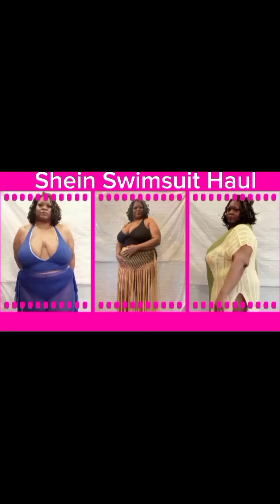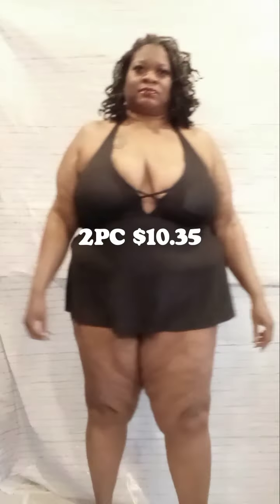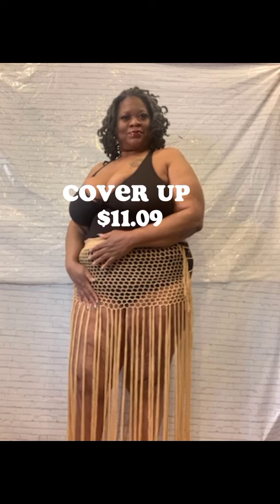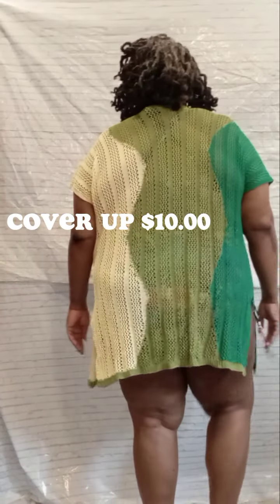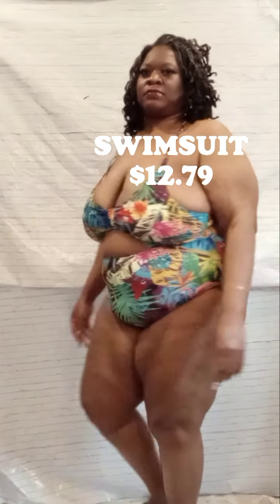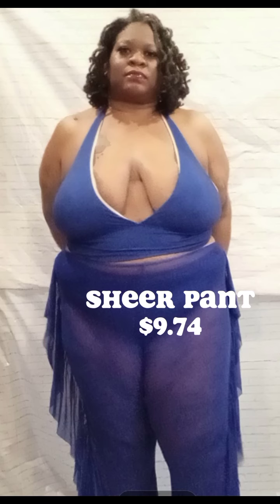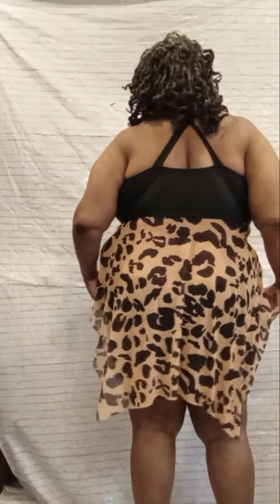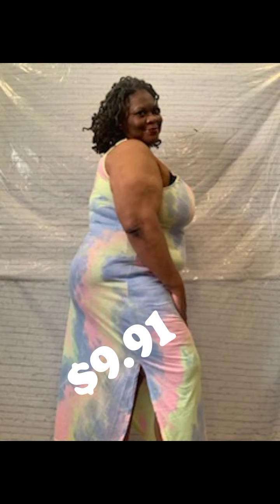SHEIN PLUS SIZE 3x Haul 5/5/23 This swimsuit haul changed my summer wardrobe game!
Yes you guys I'm modeling Swimsuits and one dress from Shein.com

(1) Black Swimsuit 2pc Takini cross back $12.35 sixe 3x

(2) Crochet fringe cover up skirt 3x $11.09

(3) ColorBlock Colmas (Green);cover up 2x
 $10.00

(4) Ombre Bandeua high waist bikini Swimsuit & Beach skirt Muti-color 4x $13.92

(5) Plain Ruffle mesh sheer cover up pant Royal Blue size 3x $9.74

(6) Plussize Royal Blue 2pc Bakini Size 4x $10.82

(7) Plussize Leopard 2pc Swimsuit $13.43

(8) Vclay Plus Curved split hem Tie Dye Cami Dress 3x $9.91